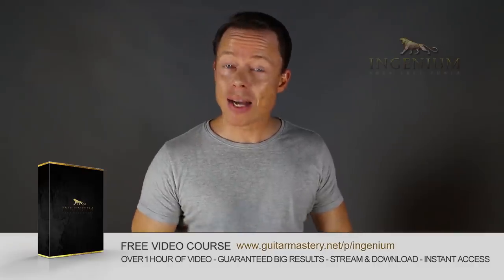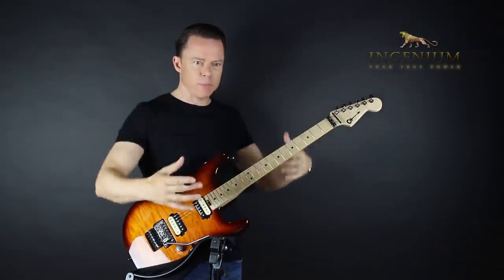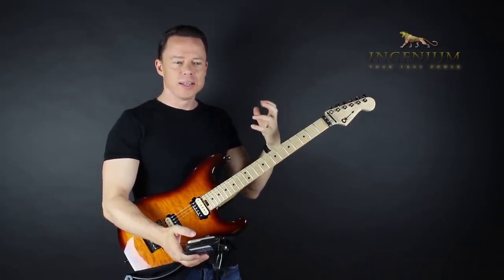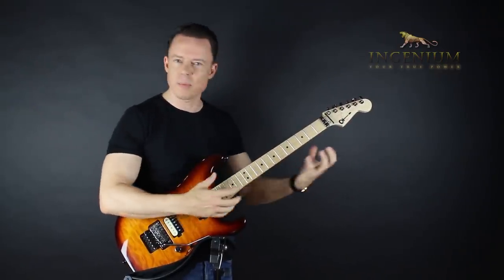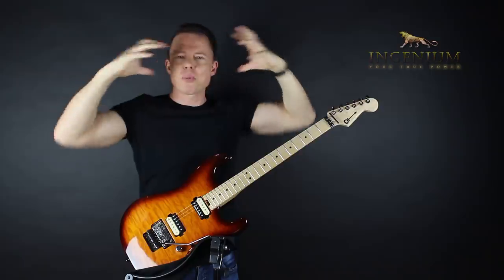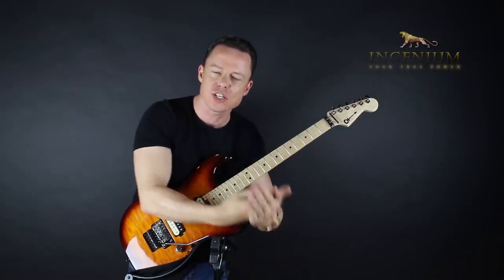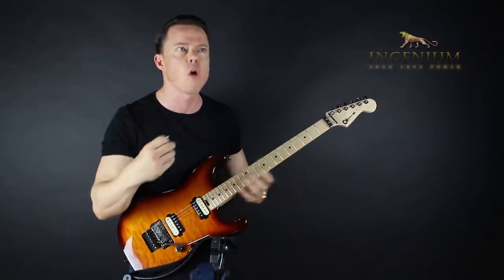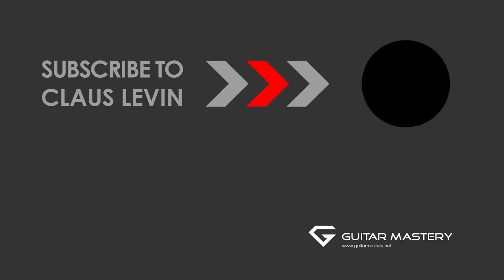Braindead reasons not to become a master - Guitar Mastery lesson